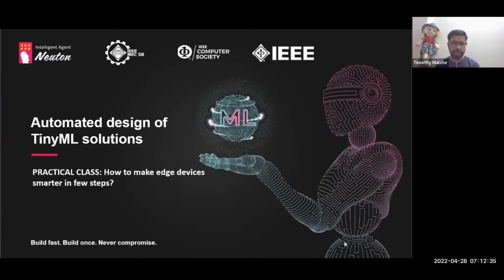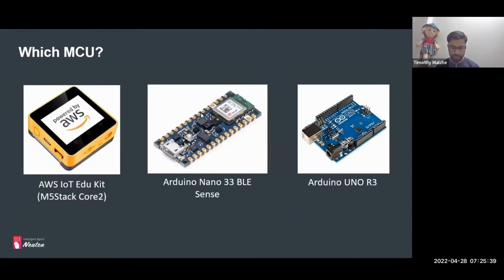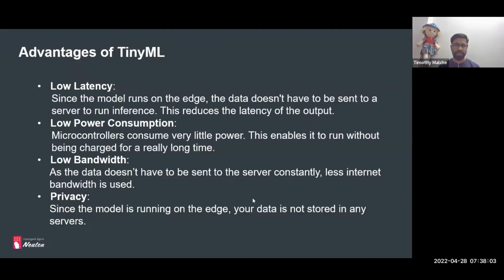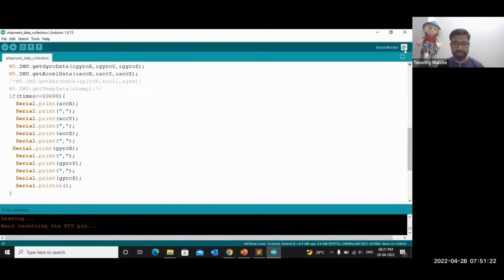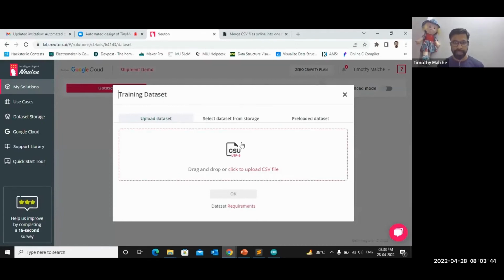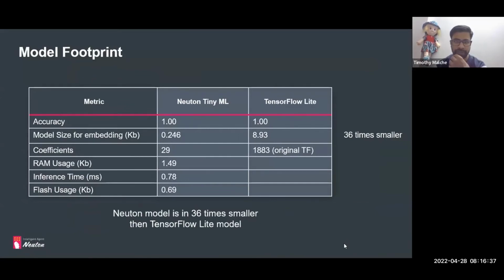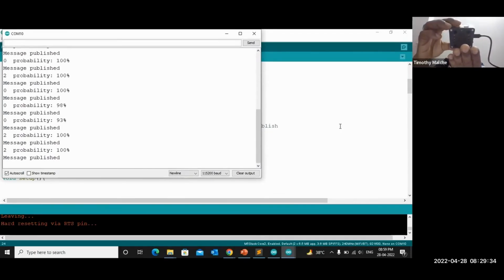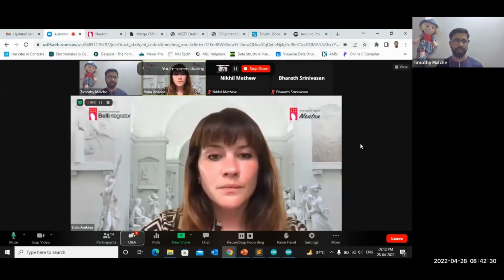Practical session in an ML Workshop : "Automated design of TinyML solutions". Timothy Malche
Timothy Malche gave practical session in an ML Workshop : "Automated design of TinyML solutions", organized by IEEE SB | MEC, IEEE computer society, IEEE, and Neuton.AI
Timothy shared his real-world experience in the tinyML field and introduce his new project, based on IOT and AI “Smart Shipment”.